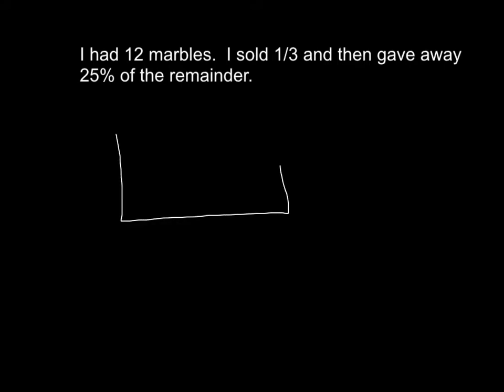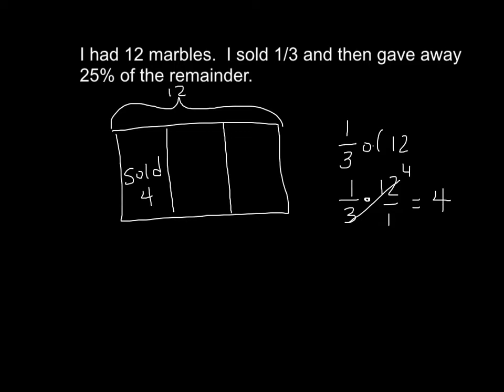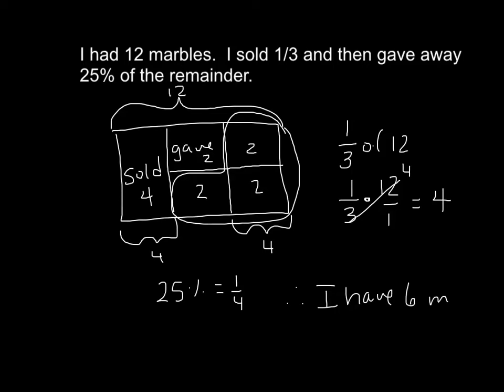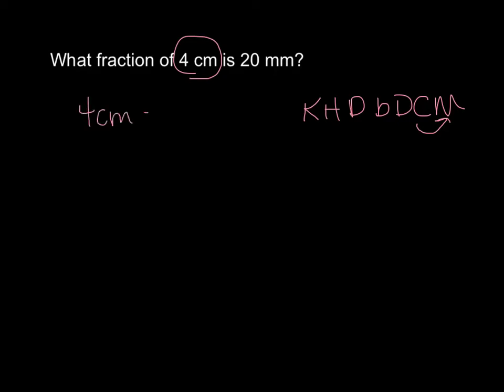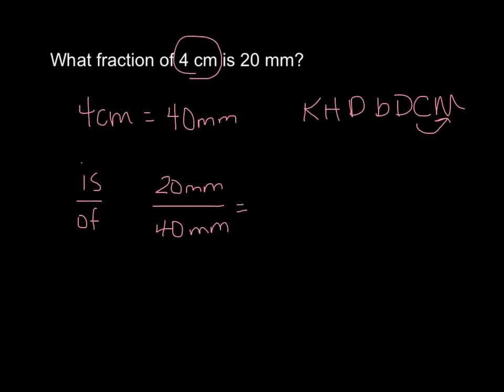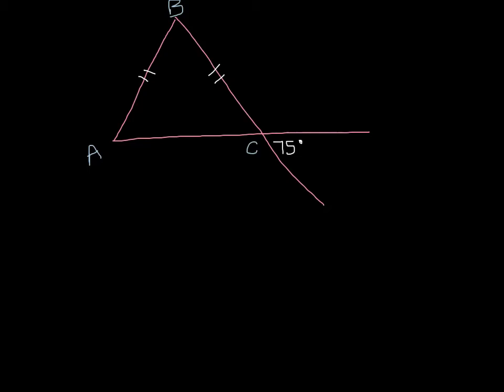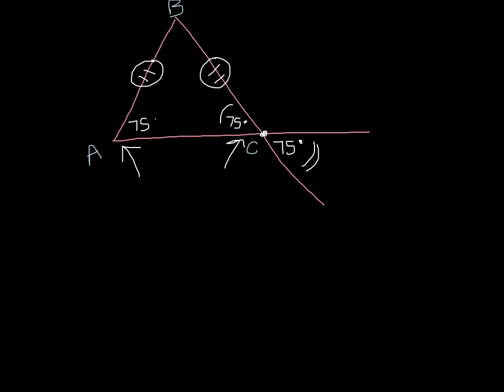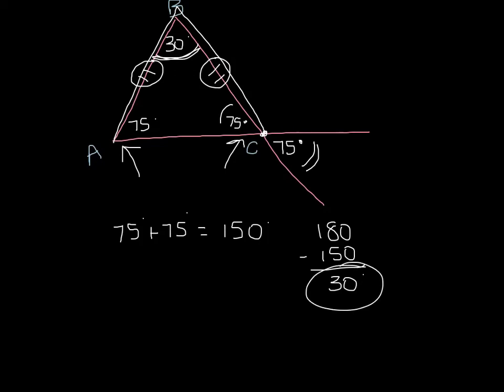Mental Math 12 Hints